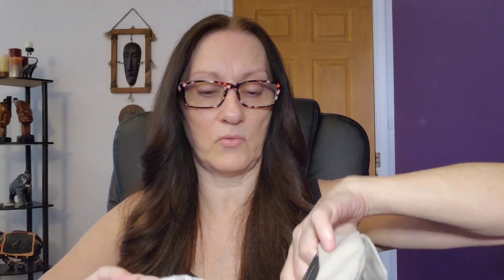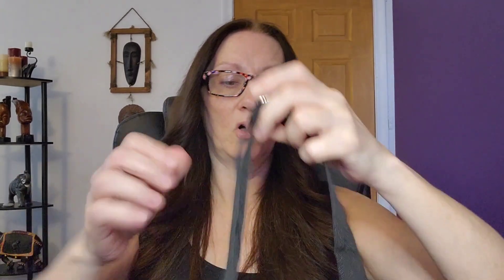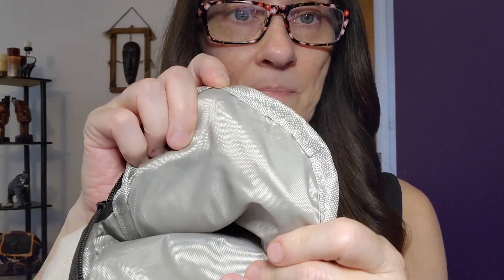TODAY'S FAVORITE DOLLAR STORE FIND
Music from Youcut